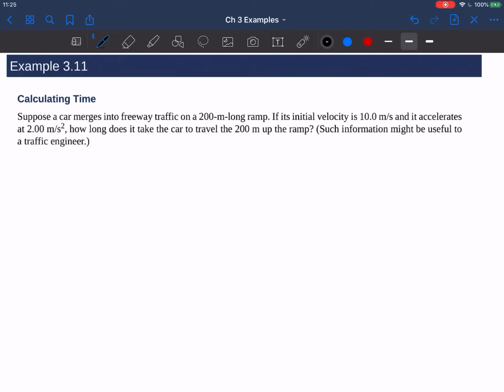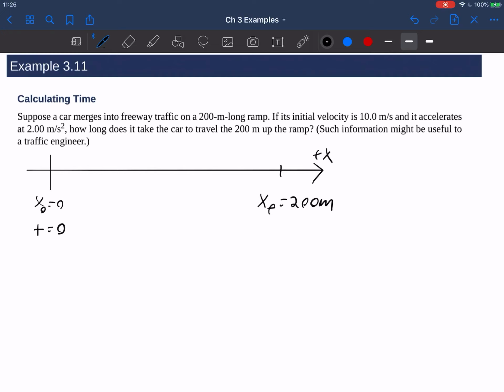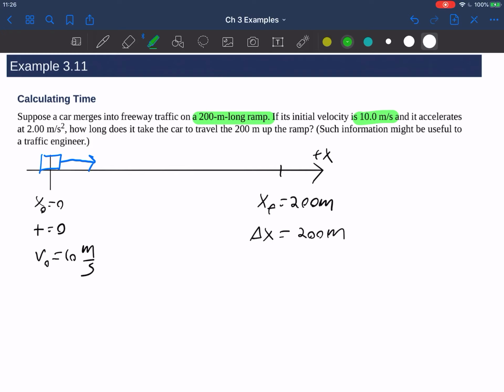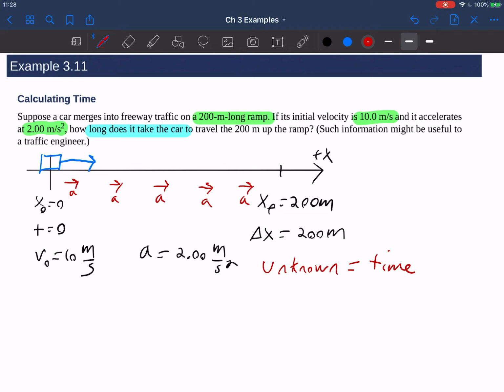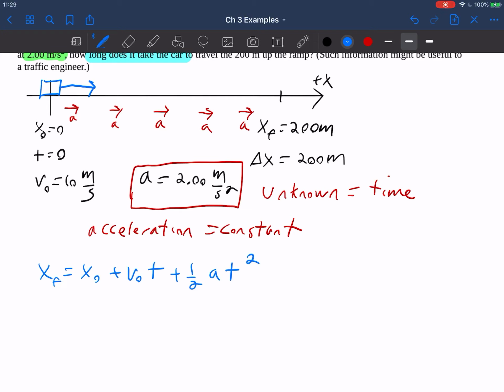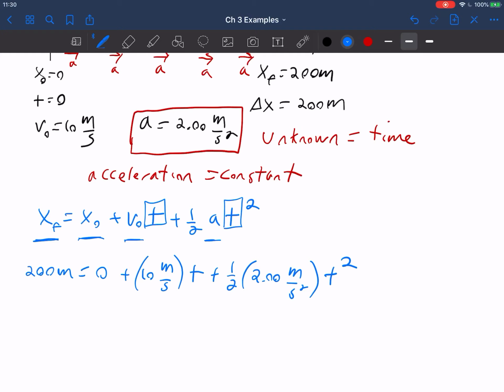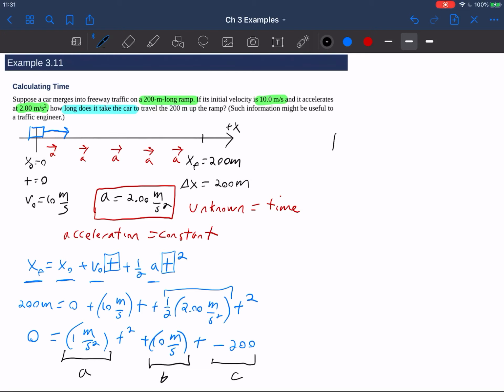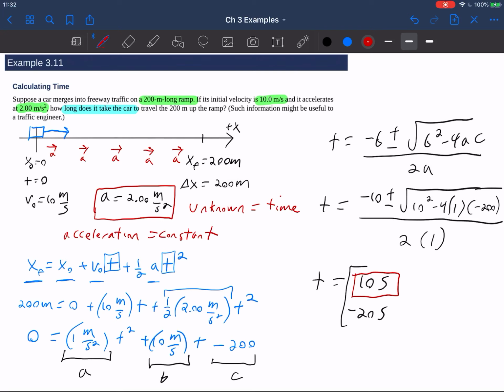Example - Constant Acceleration Motion